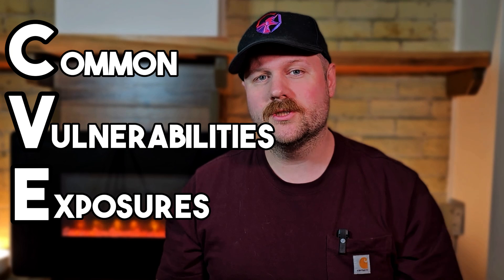What is the MITRE CVE Program - and Why It Matters So Much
- Get TCM Security certified today!

Mitre’s CVE Program just had a wild week. First, it looked like the program might be axed. Then, last-minute funding from CISA gave it an 11-month emergency lifeline.

So, what’s next for this long-running initiative that’s become a pillar of cybersecurity? Is it safe from future cuts? And what exactly is a CVE (Common Vulnerabilities and Exposure) anyway? Andrew Bellini breaks it all down for you in today’s video.

- Andrew just released the first four modules of his course for people new to cybersecurity, Practical Security Fundamentals. The course will be fully available this summer

Timestamps:
0:00 - Intro
0:40 - What is a CVE
2:00 - How the CVE program is run
4:10 - What happened this week
4:54 - TCM Security Certifications Promo
5:25 - What happens next